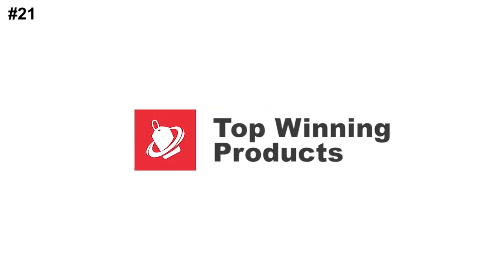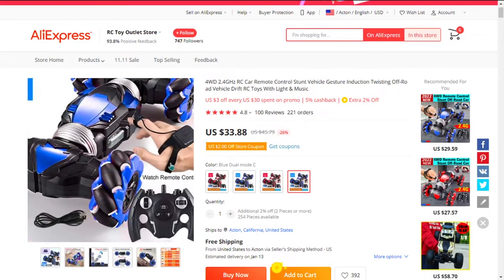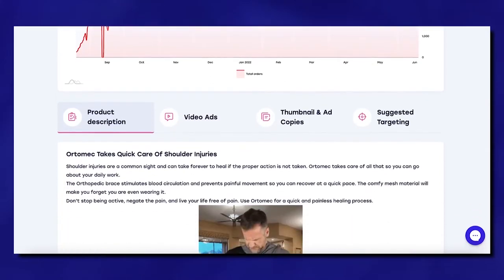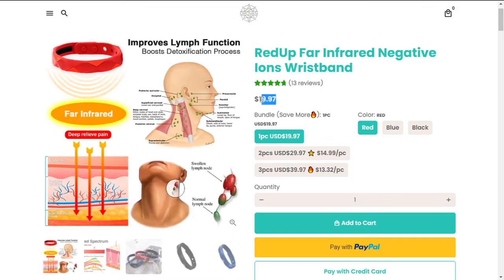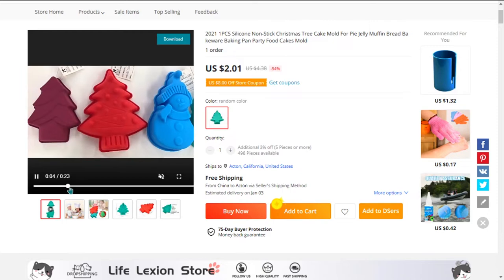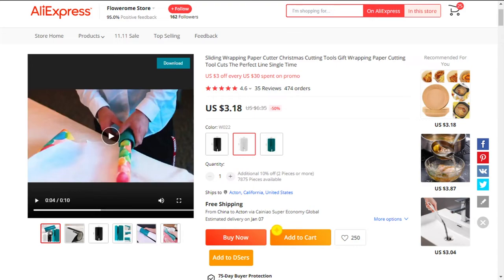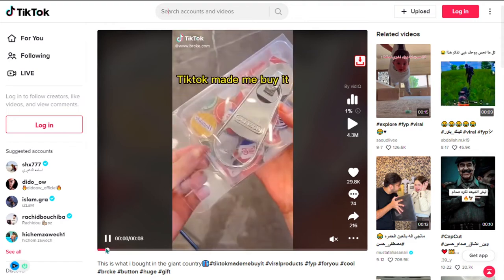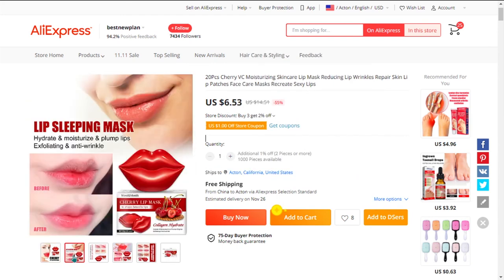✅ Top 10 winning products to sell in black friday ( Dropshipping , Shopify ) # 21